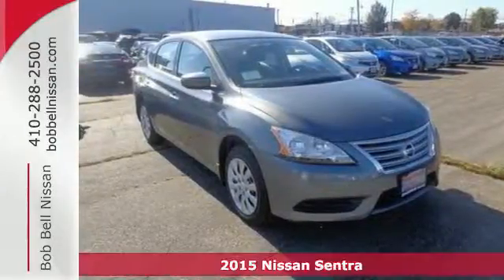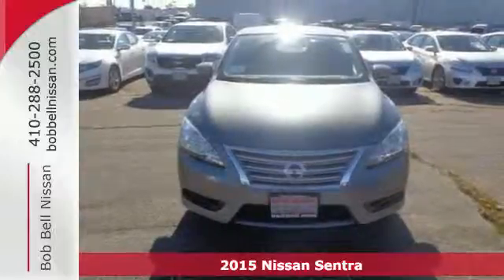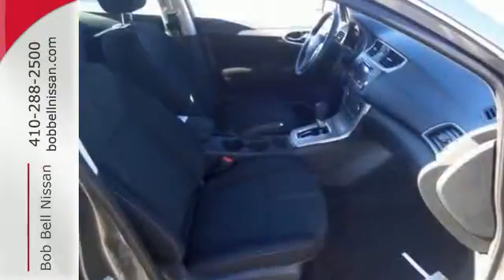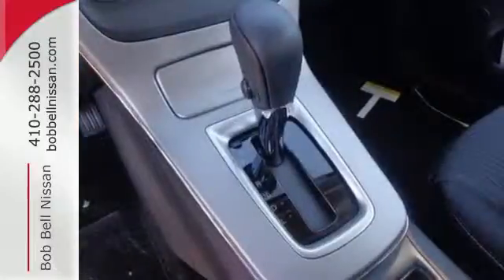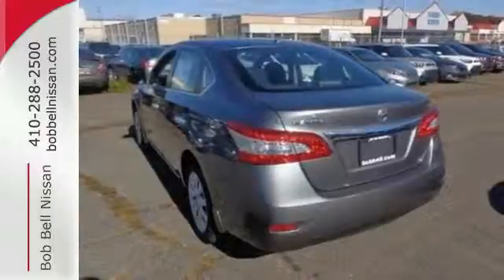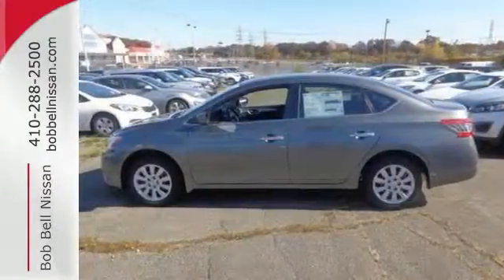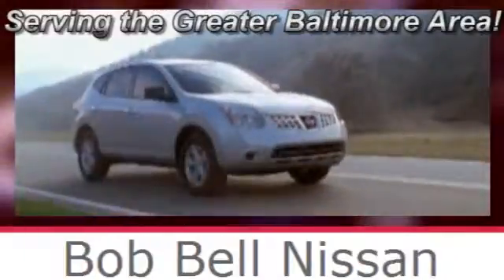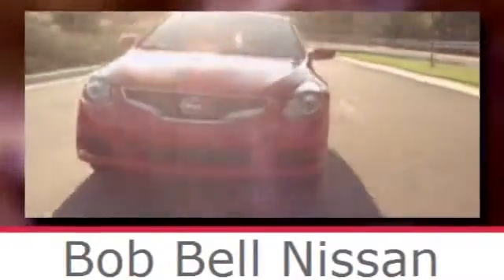2015 Nissan Sentra Baltimore MD Dundalk, MD N81337 - SOLD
Year: 2015
Make: Nissan
Model: Sentra
Trim: SV
Engine: 4 Cyl - 1.8 L
Transmission: Automatic
Color: Gun Metallic
Interior: G/CHARCOAL
Stock #: N81337
VIN: 3N1AB7AP7FL682358

7900 Eastern Ave.

Address:
7900 Eastern Ave